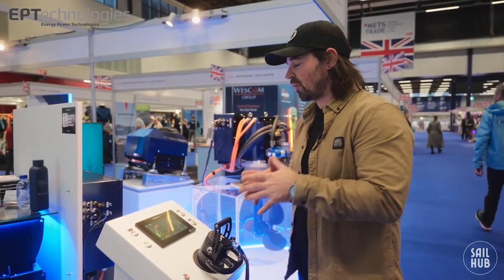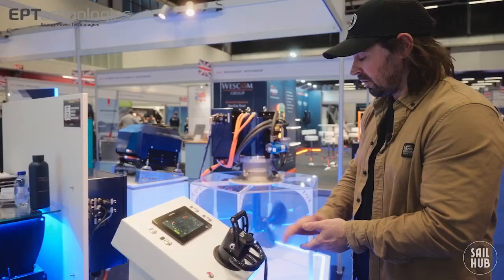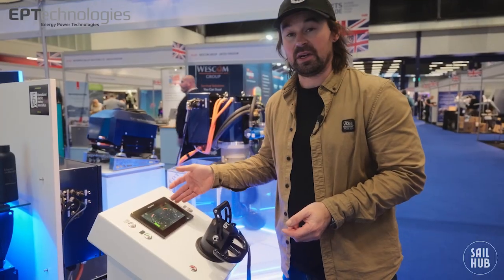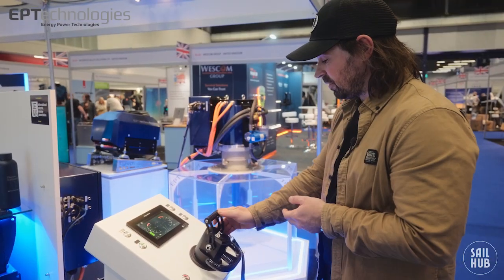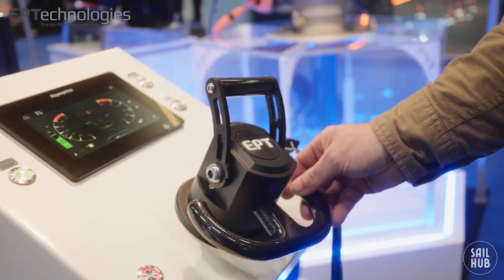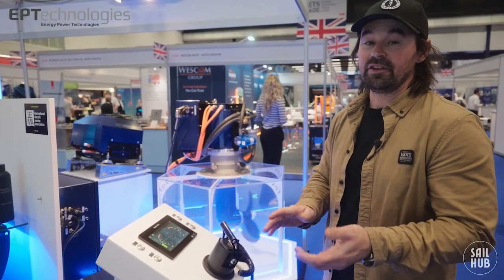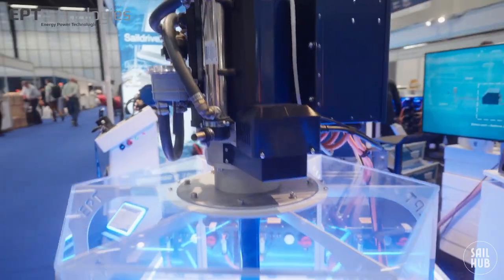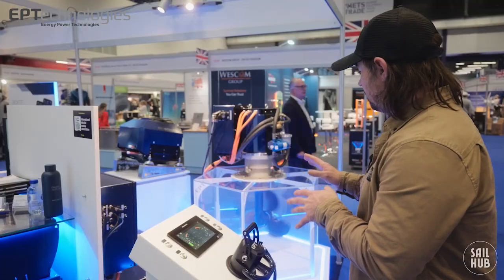Saildrive Turnable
With @SailHub
The new EPTechnologies Turnable Sail Drive is an innovative solution that redefines marine propulsion efficiency. Here’s a breakdown of its standout features:
-Advanced Motor Design: The sail drive incorporates a permanent magnet motor, offering enhanced performance and reliability.
-Slim and Efficient Build: Compared to the older, bulkier Yanmar leg systems, the EPT Sail Drive has a significantly slimmer design. The reduced size and optimized hydrodynamic shape improve water flow and overall efficiency.
-Folding Propeller Advantage: Equipped with a folding propeller, it provides up to 40% more efficiency than feathering propellers. Unlike feathering designs, the folding prop retains an airfoil shape, generating lift and enhancing forward propulsion.
-Versatile Adjustability: The sail drive is compatible with various leg systems, with in-house adaptability to meet specific requirements.
-Wide Application Range: Suitable for boats ranging from 30 ft to 60 ft, the system supports a diverse range of marine applications.
This sail drive reflects EPTechnologies commitment to innovation, combining cutting-edge engineering with practical enhancements for a superior sailing experience.